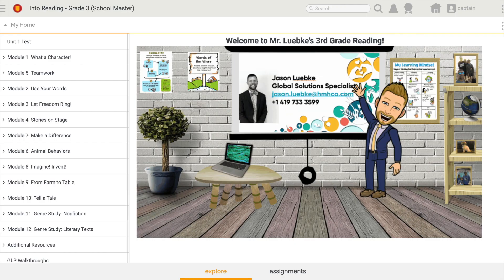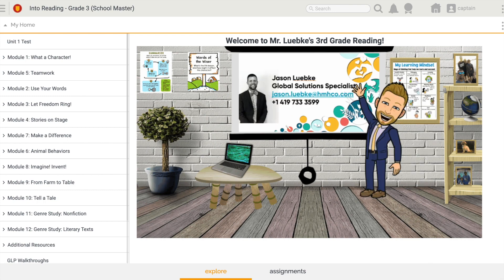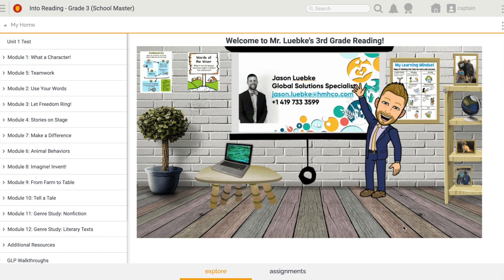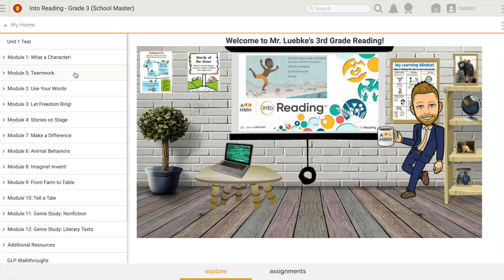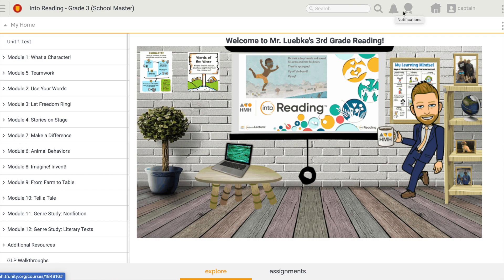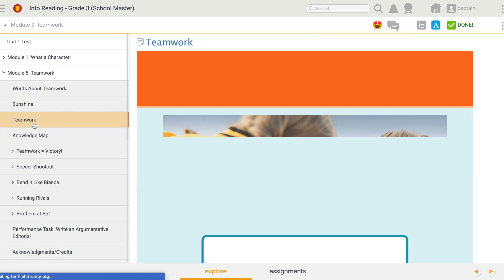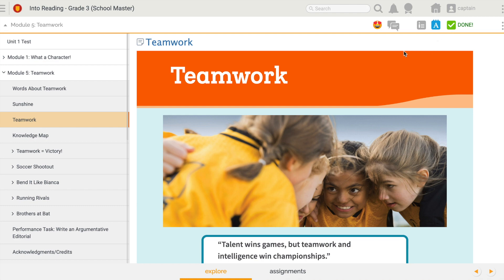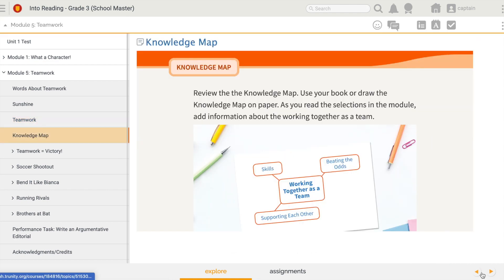How to navigate the students platform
This video is about How to navigate the students platform

If you don't already have a username and password setup we can help!

Jason and Kamal would love to hear from you! Make sure to post in the comments below or send them an email.  We value your input and collaboration!

Have a question for Jason and Kamal?